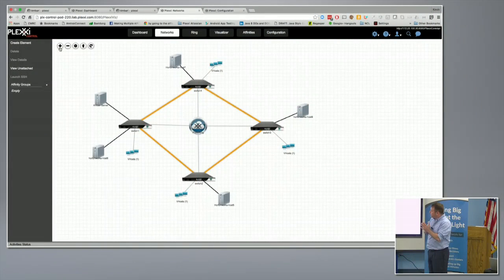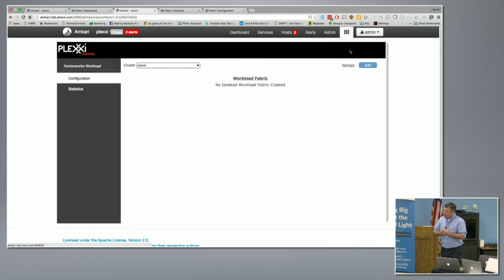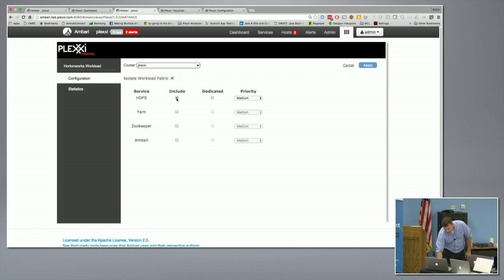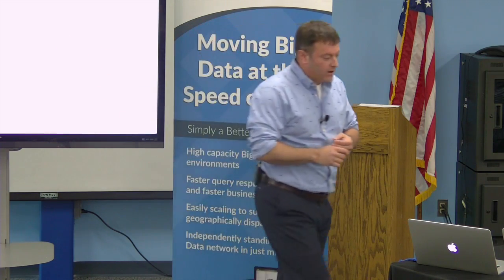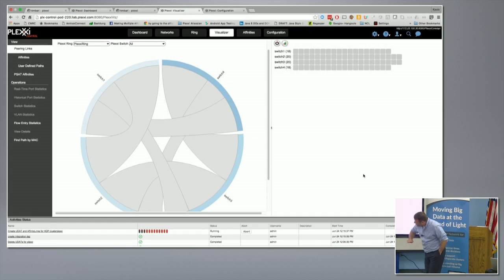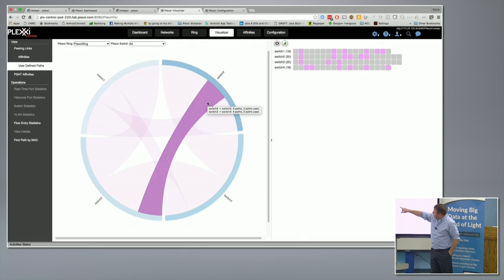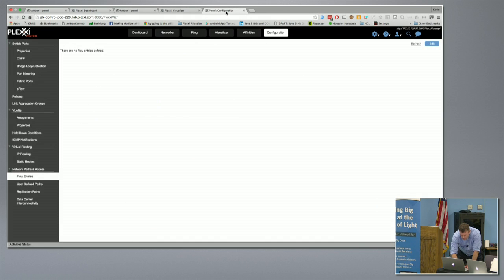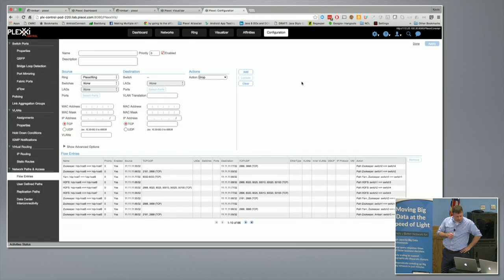Predictable HDFS Performance with Plexxi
Recorded as part of Tech Field Day 11 in Nashua, NH on June 23, 2016.